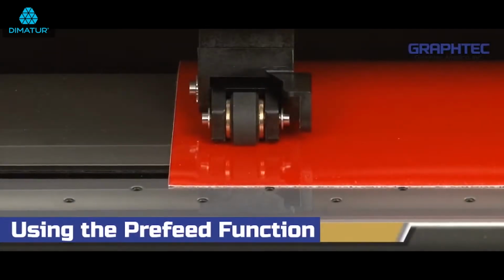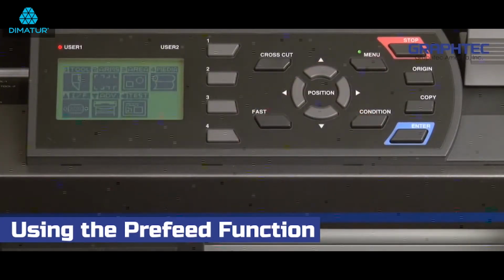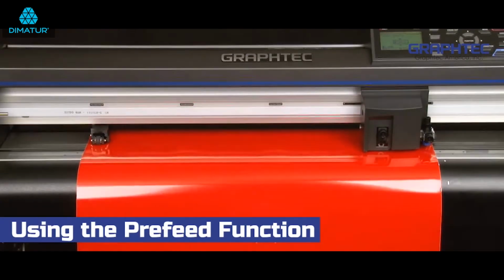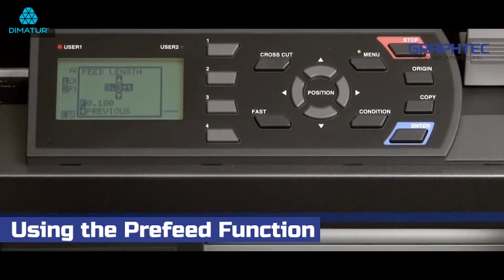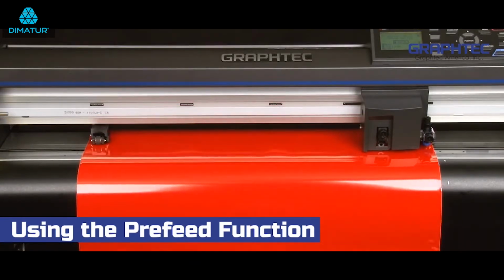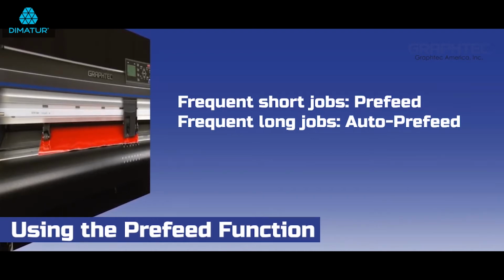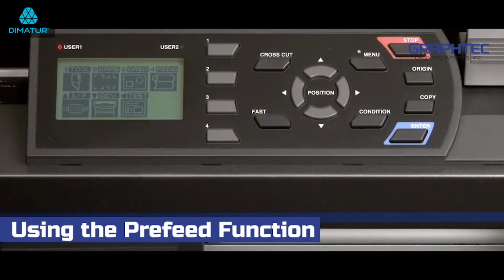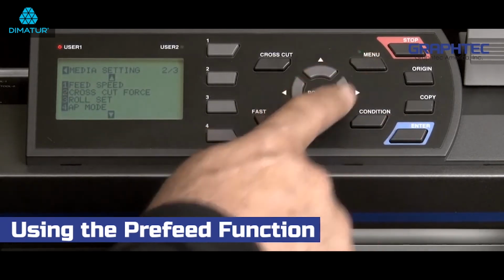Dimatur – Graphtec FC 8600 Prefeed & Auto Prefeed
Veja como utilizar as funções “Prefeed e Auto-Prefeed ” na plotter de corte FC-8600 da Graphtec.